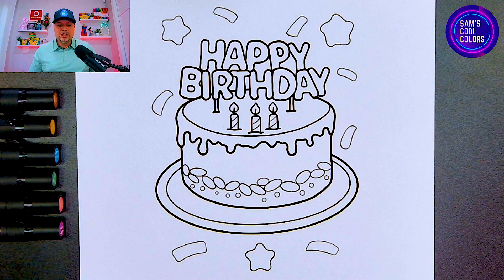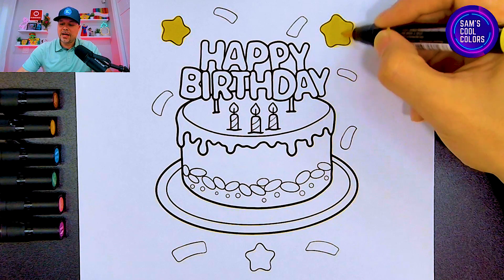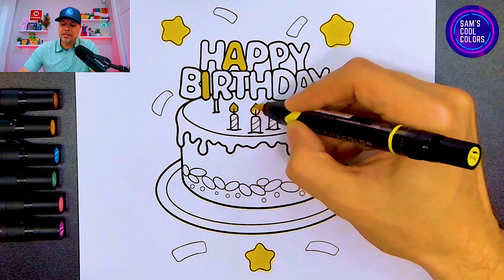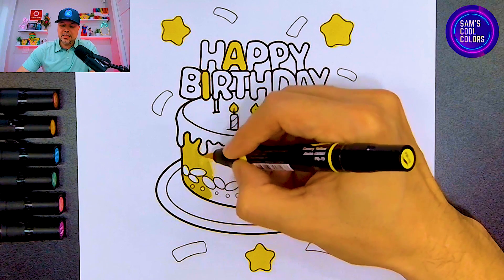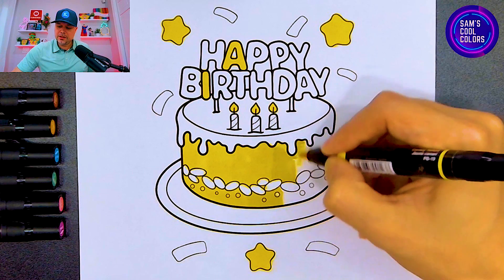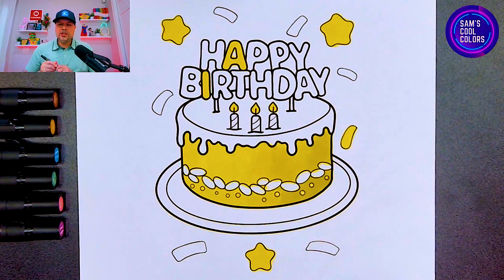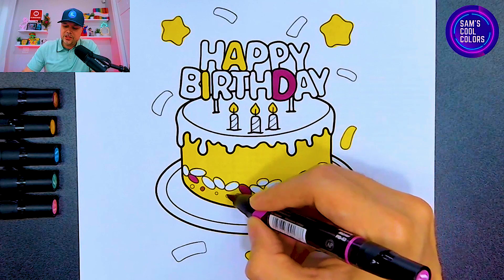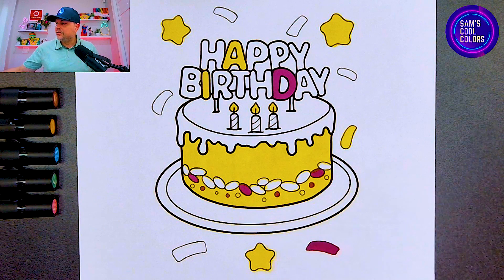Coloring a Happy Birthday Cake Coloring Page | Markers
In today's Happy Birthday Cake coloring page video, we are coloring fun and colorful Happy Birthday Cake with candles coloring page using markers! You can download this fun and easy Happy Birthday Cake coloring page to follow along with me using markers or any coloring art supplies you have